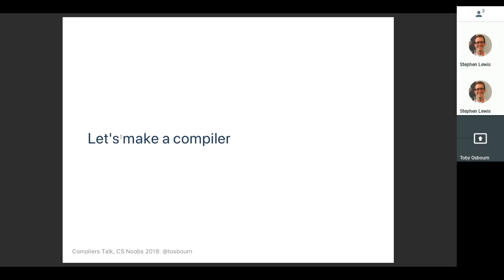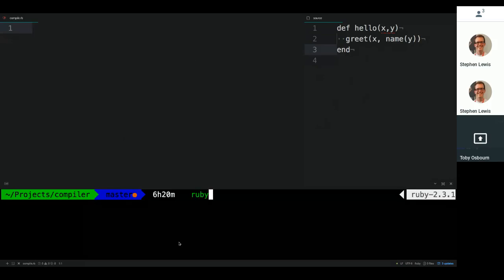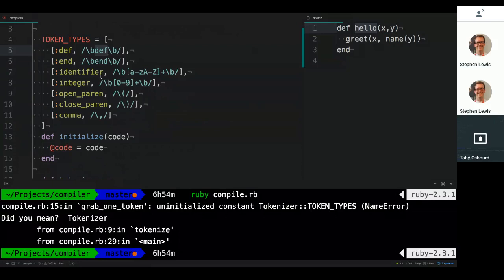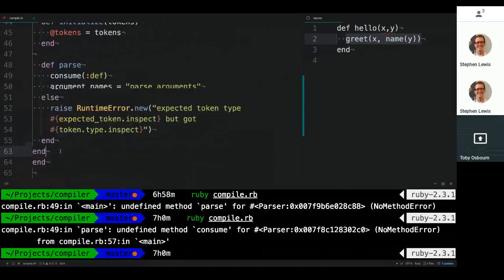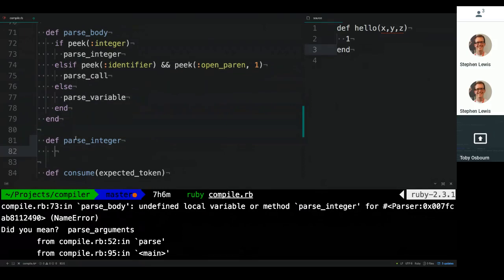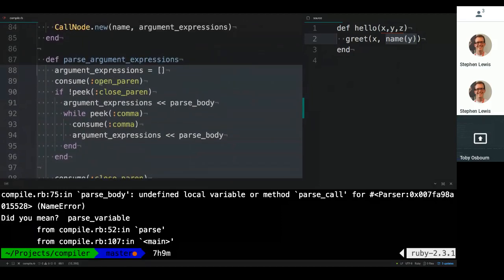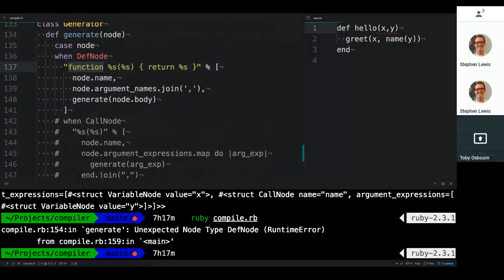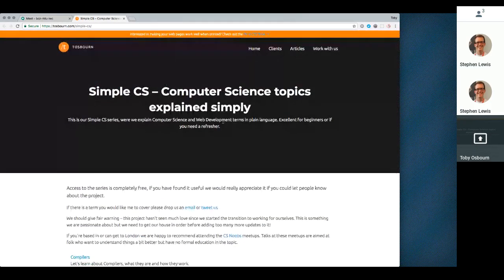Compilers - Computer Science Noobs (2018-03-29)